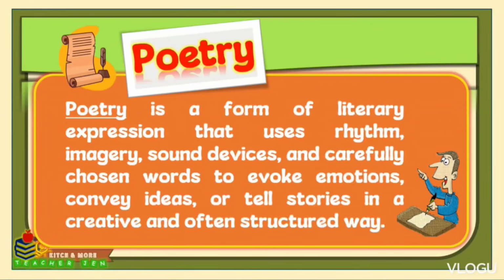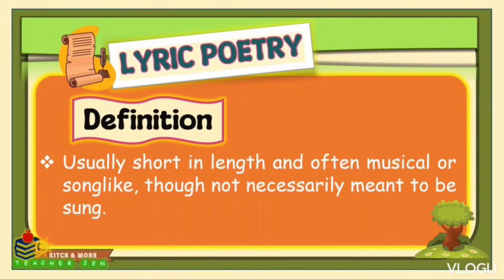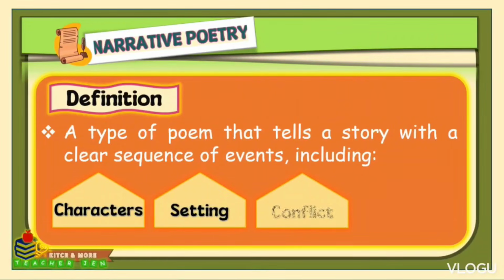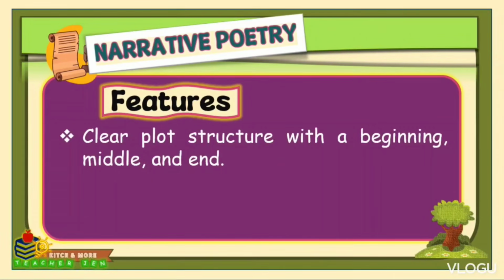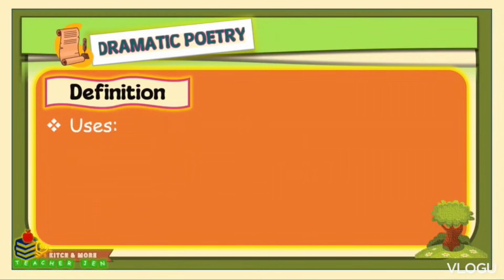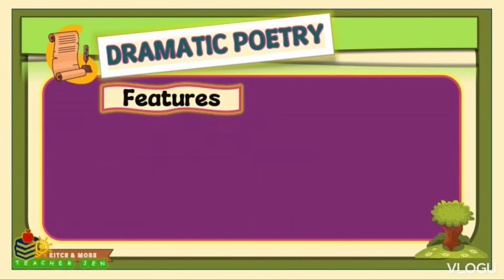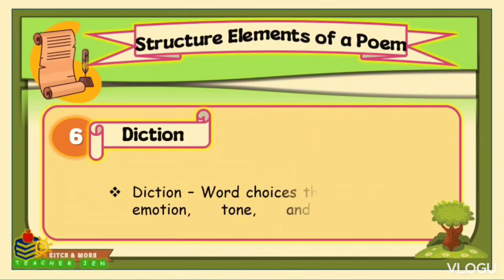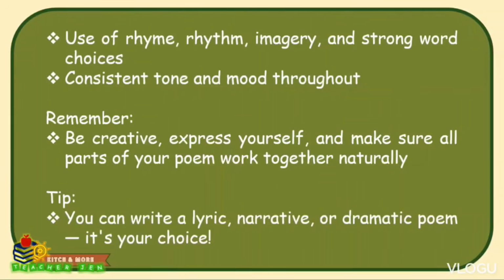POETRY | Literary Devices | English 7 | Quarter 1 | Week 6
POETRY | Types of Poetry | English 7 | Quarter 1 | Week 6